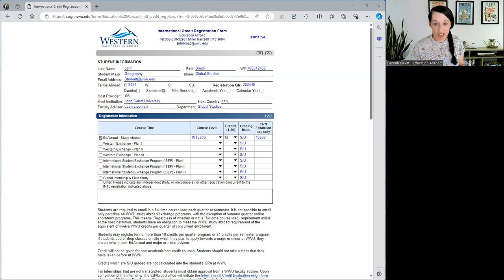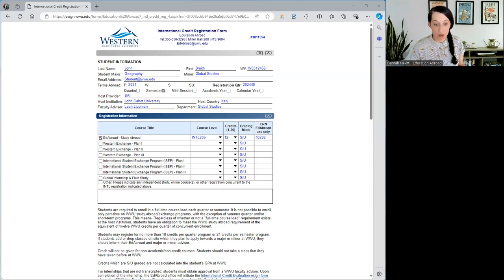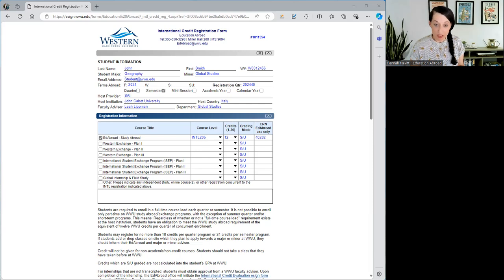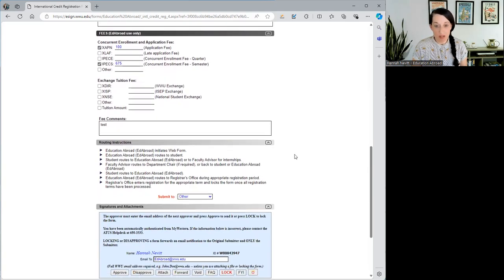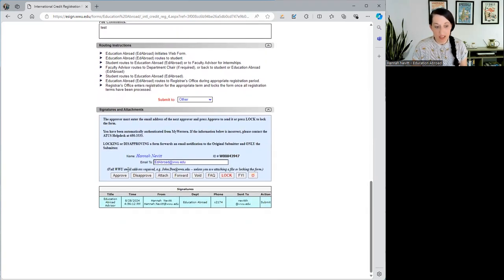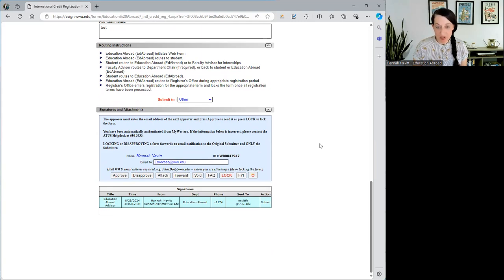Study Abroad Registration Esign Form Tutorial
It's Hannah, your Study Abroad Advisor! I am emailing you with your Study Abroad Registration Form(s) for your upcoming Study Abroad Experience. I have one Action Item for you to complete. And it's super easy!